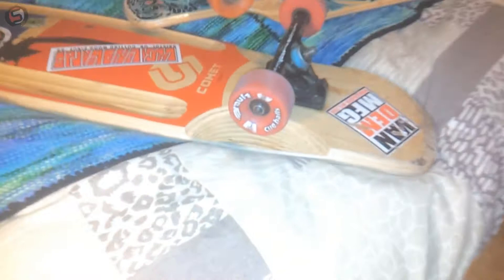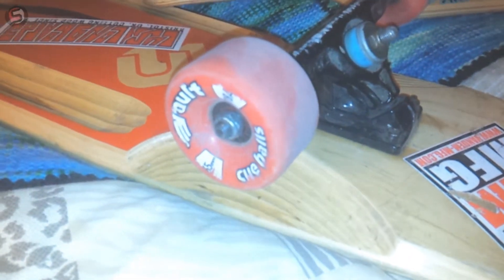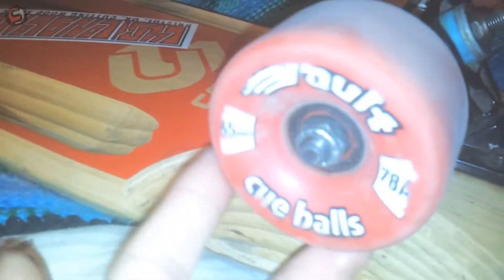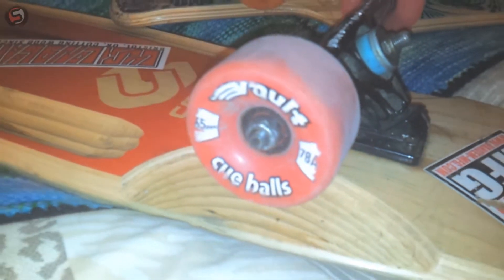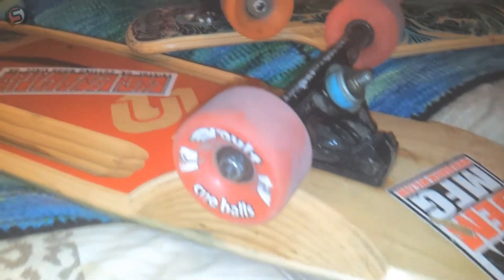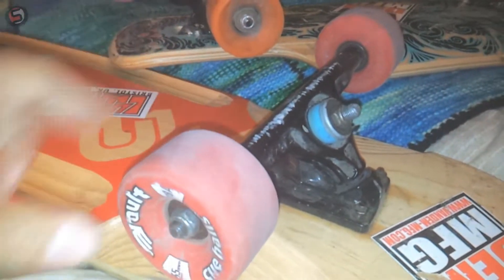Longboard Wheel Review: Vault Cue Balls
Meloy gives us a quick review of the Vault Cue Balls he's recently riding! He rides the Cue Balls with the Comet Ethos 40 and Incus 180mm trucks.

Wheel: Vault Cue Balls
Price: £19.20 (+ FREE UK delivery)
Link (Amazon)

Recorded using a GoPro HERO.
Edited using Sony Vegas Pro.
Graphics done using Adobe Photoshop.

For daily longboarding quotes and all the latest news from us and the skate world, like our Facebook page!:

Huge thanks to SayWeCanFly, We Outspoken and Set Your Goals for letting us use their music!